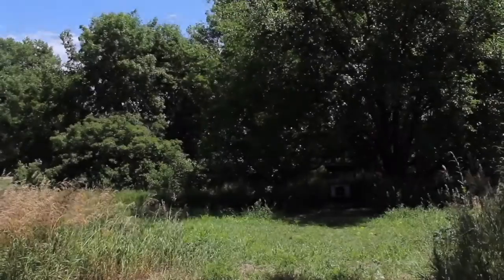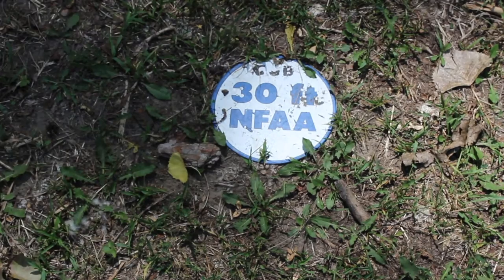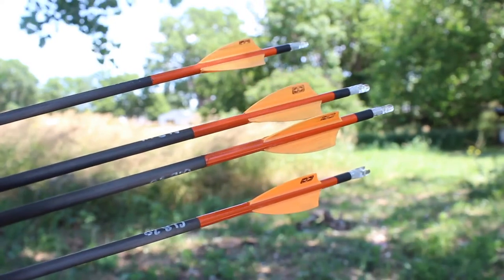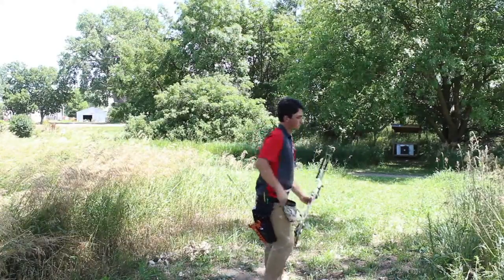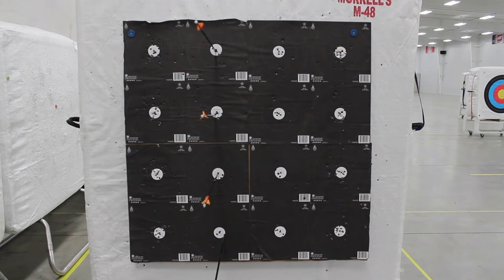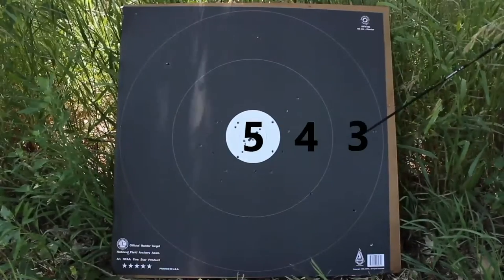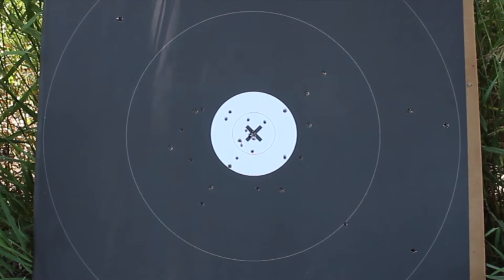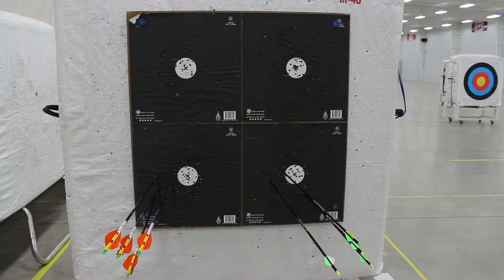NFAA Field: Fundamentals of a Hunter Round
New to field archery? NFAA Pro, Chris Bee, explains the basics of the NFAAUSA hunter round.